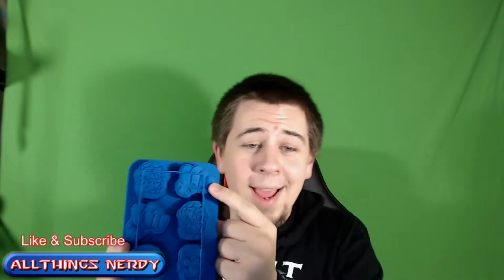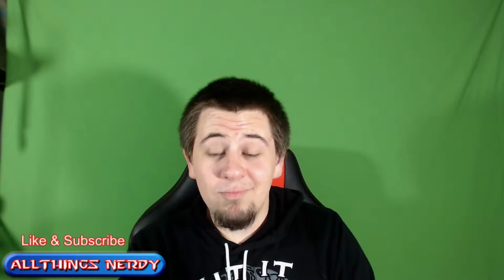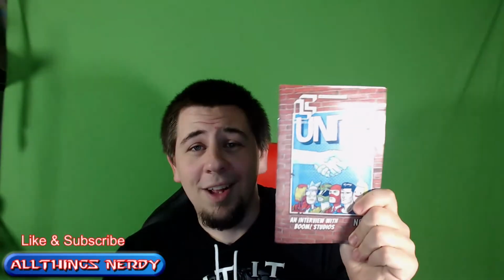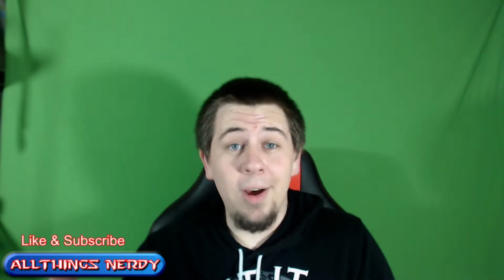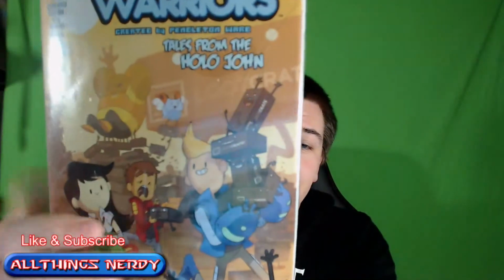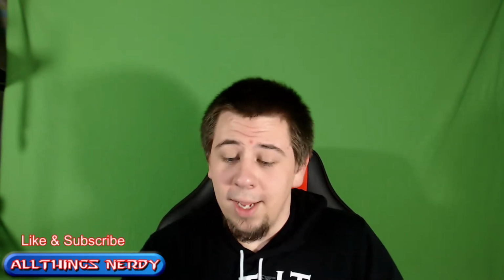Loot Crate opening! May 2015 (Unite)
Interested in getting loot crate?